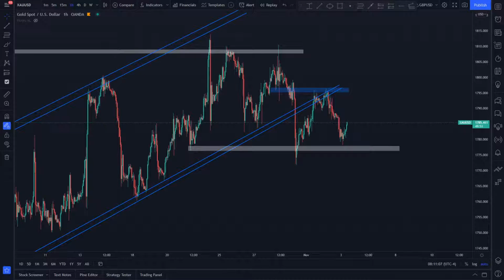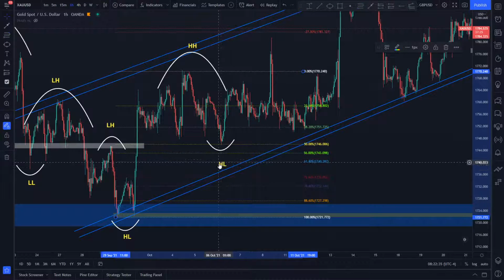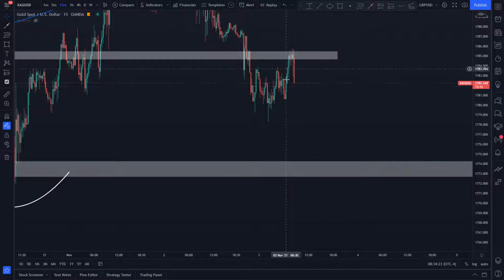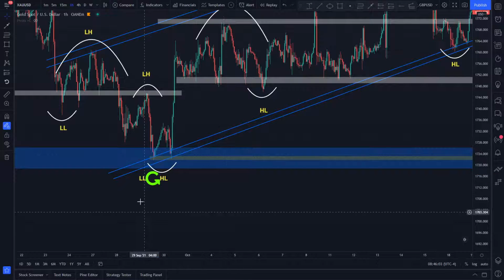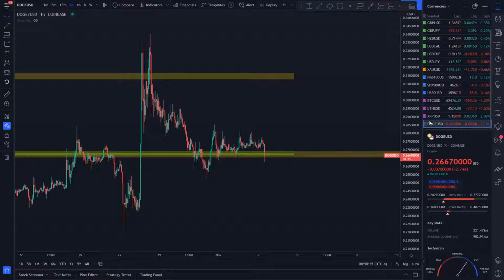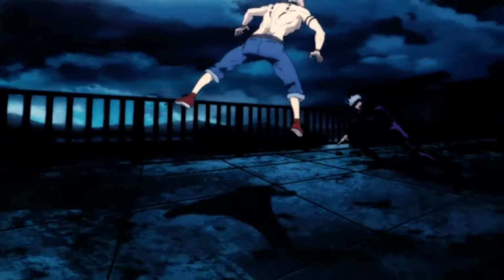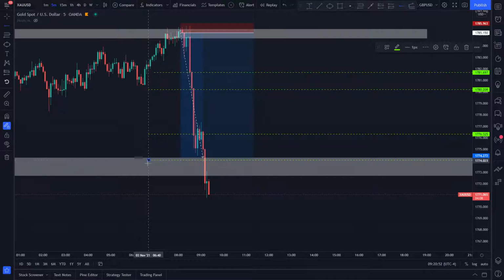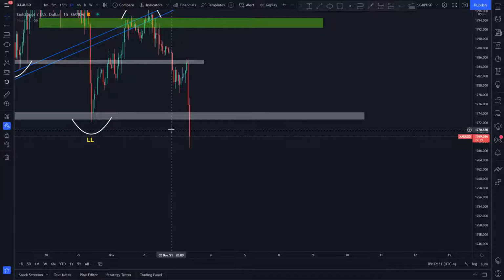VIP Live Session 11/3/21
✔ Join the NTG Academy Now!!

SMMA:100
EMA:30
EMA:15
Brokers:
Tradersway:
Leverage 1:1000
KOT.4X:
Leverage : 1:500